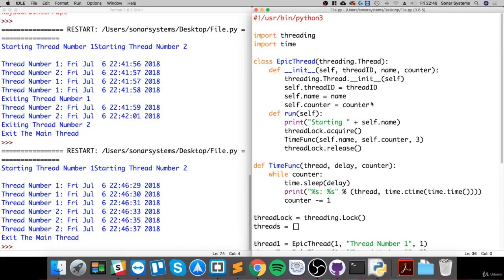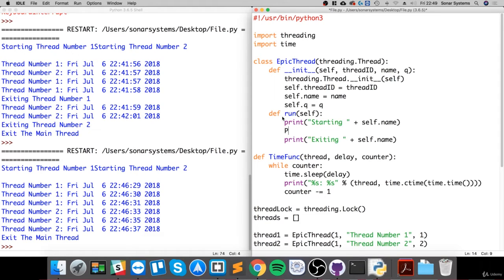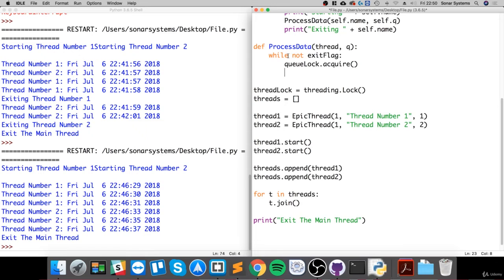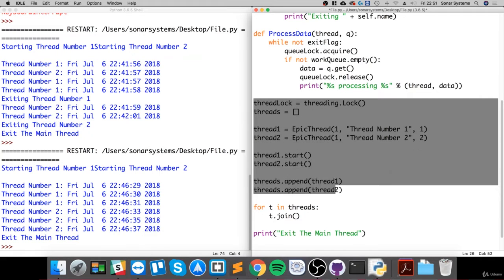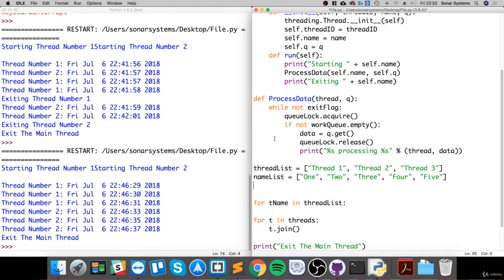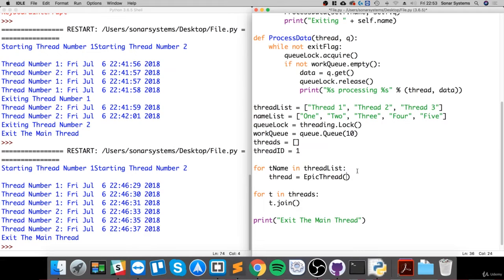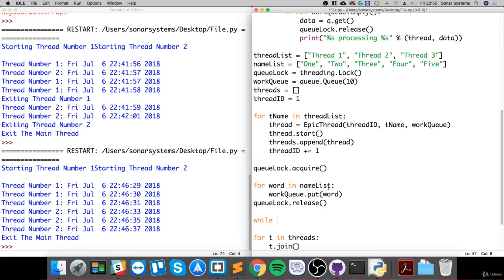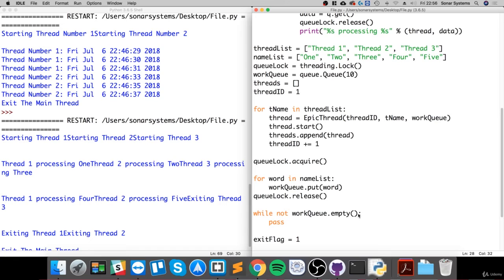63 Multithreaded Priority Queue